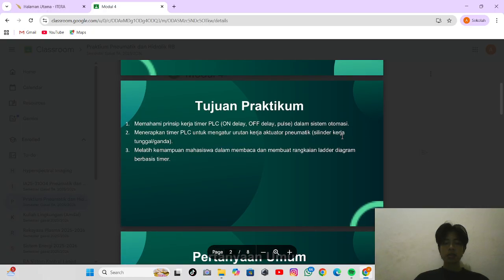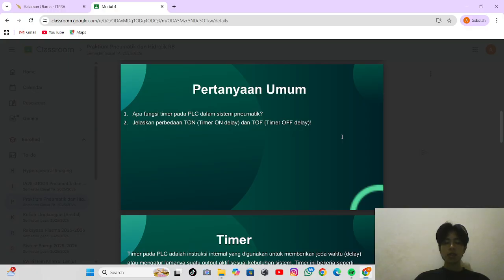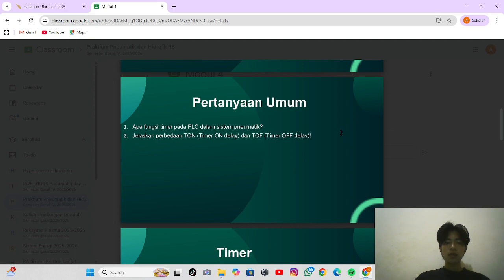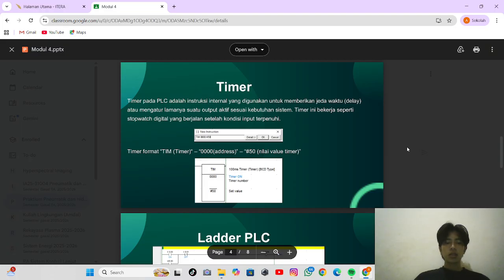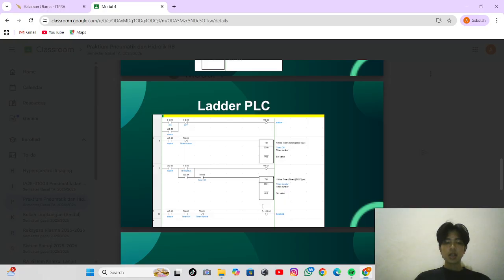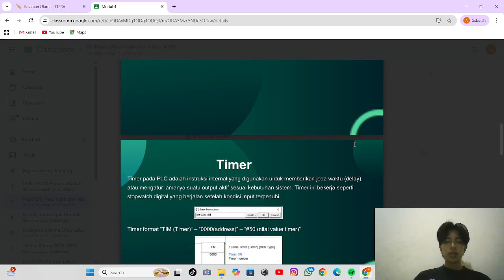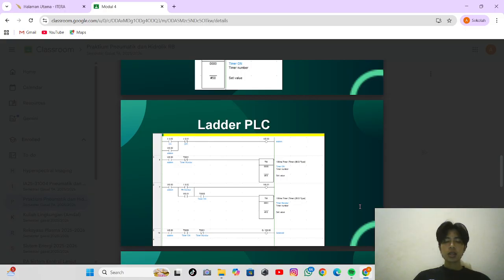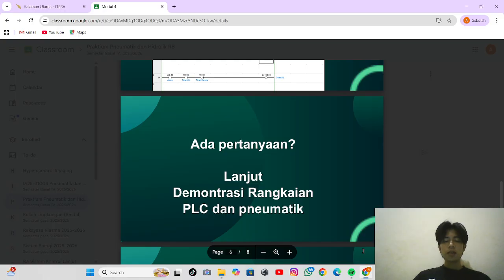Application of PLC timers in Pneumatic system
arta hafis ananta
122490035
R.Instrumentasi & Automasi